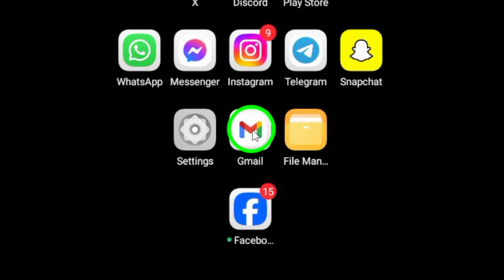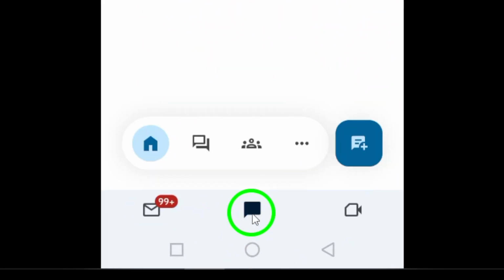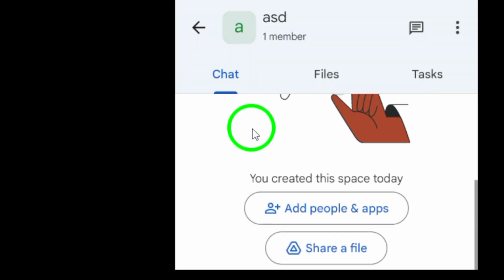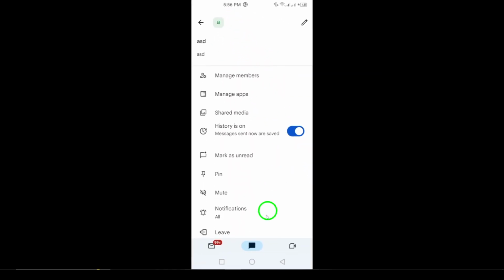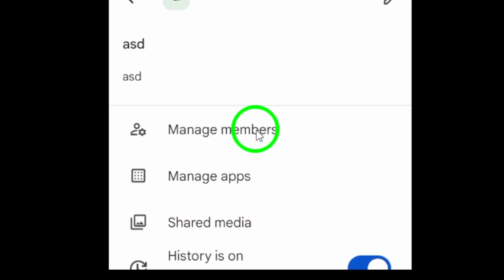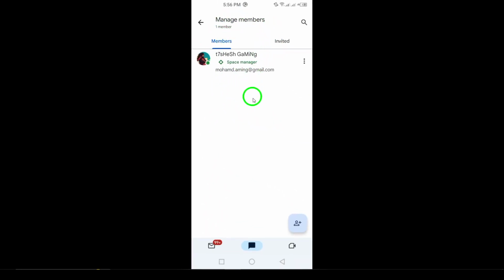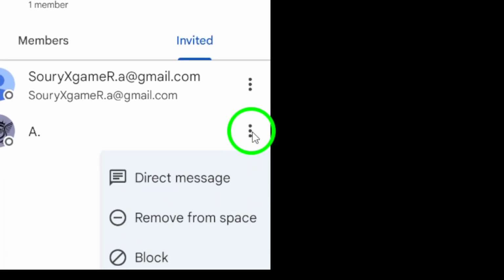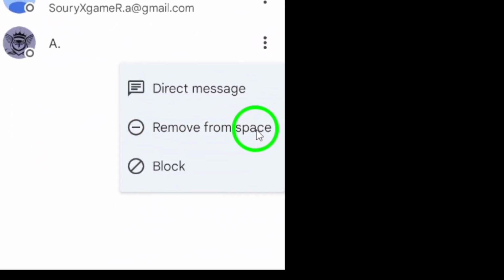How to Remove A Space Member on Gmail (Updated)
Learn how to easily remove a member from a Space in Gmail with this updated guide! Follow the simple steps below to manage your Space effectively.

Steps:
1. Open Gmail App on your Android device.
2. Tap the chat tab at the bottom.
3. Open the space.
4. Tap the Space name at the top.
5. Tap "Manage members".
6. Tap the three dots next to the member you want to block.
7. Tap "Remove from space".

Now you can manage your Gmail Spaces like a pro!

Chapters:
00:00 Intro
00:12 Soultion
01:05 Outro